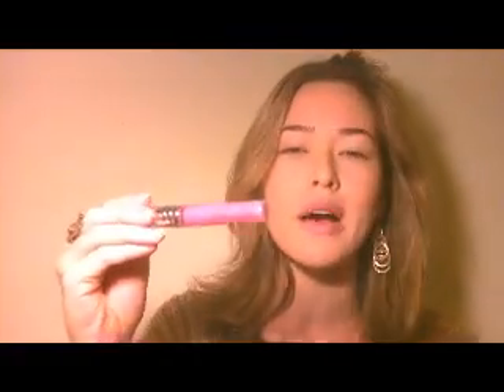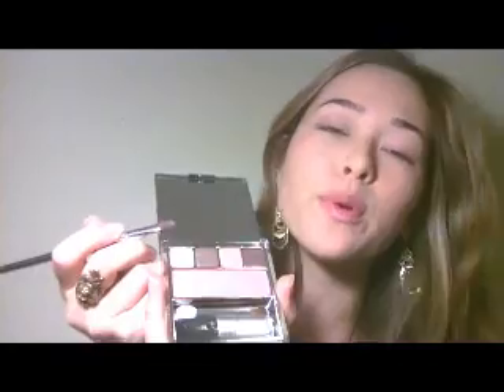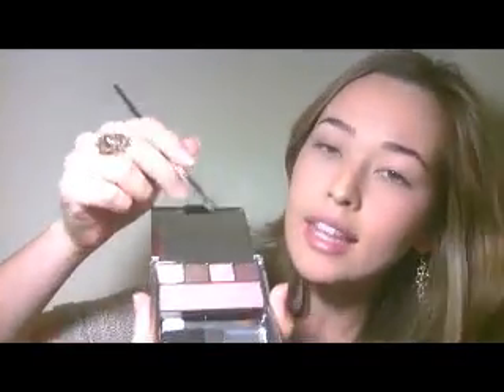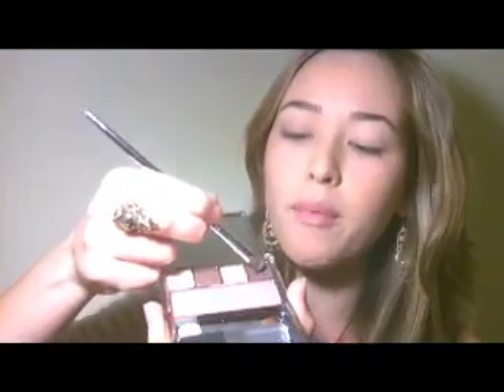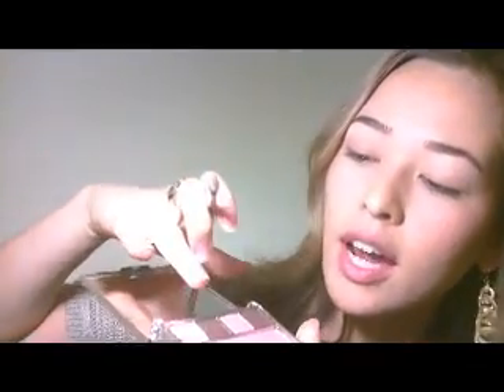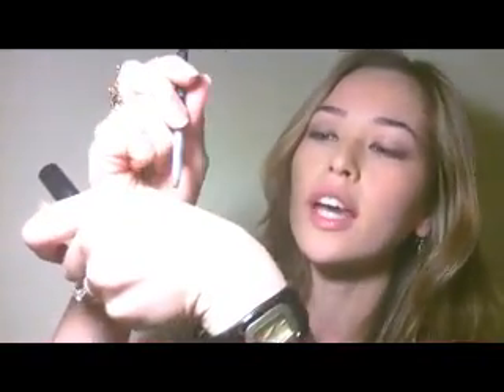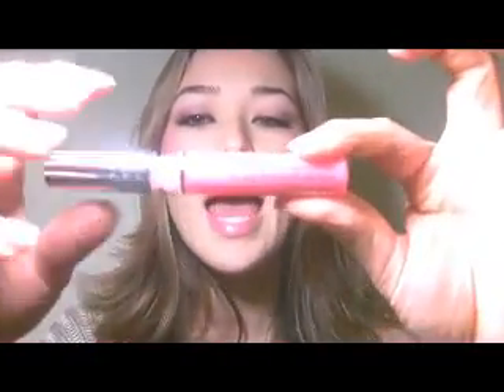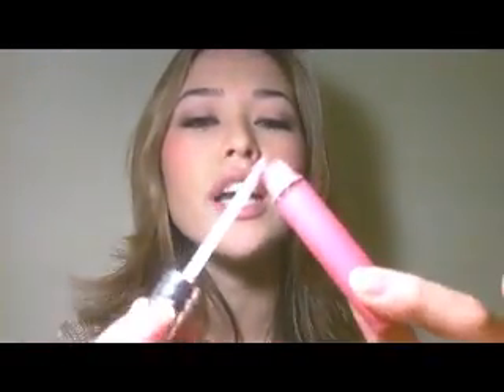Rachael reviews Clinique's Limited Edition 'Pretty in Prints Collection'